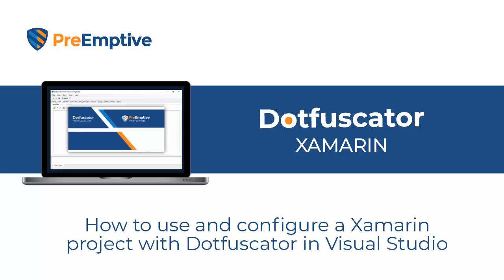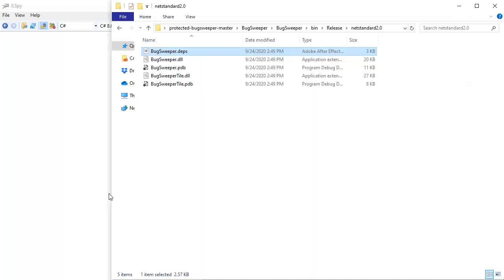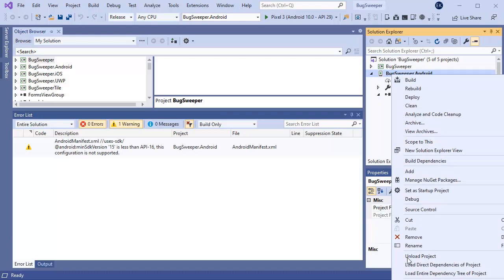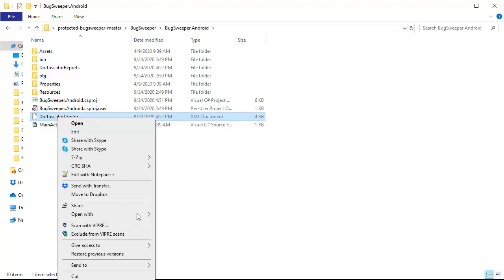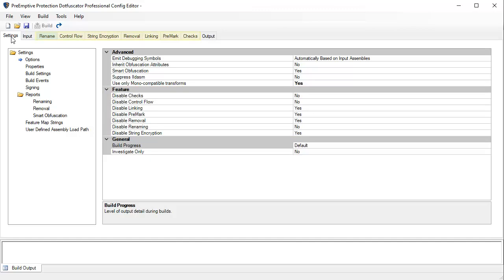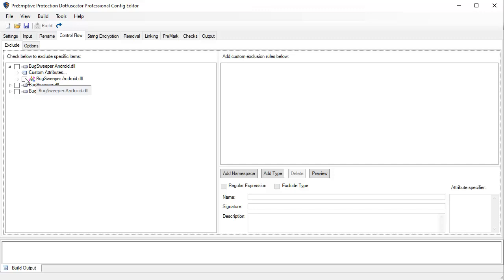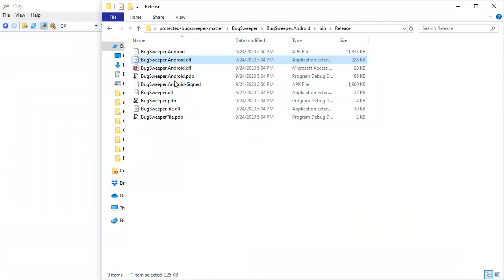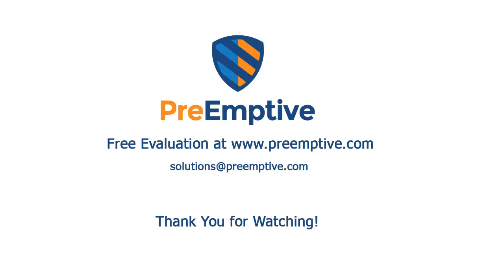Demo of Dotfuscator - .NET Obfuscator on a Xamarin app inside Visual Studio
Dotfucator's .NET obfuscation and runtime checks have protected thousands of apps for over a decade. We invest in threat and protection research so you don't have to, and we constantly update our protection to stay ahead of the arms race. Dotfuscator has been vetted by thousands of customers including 400+ of the Fortune 500.